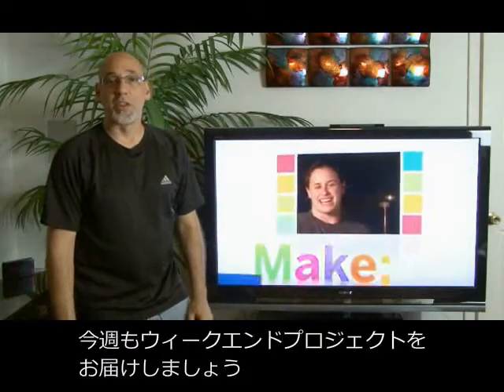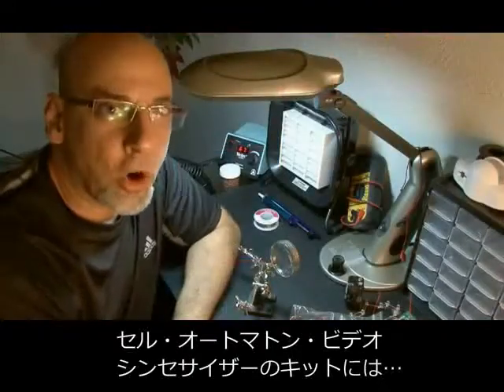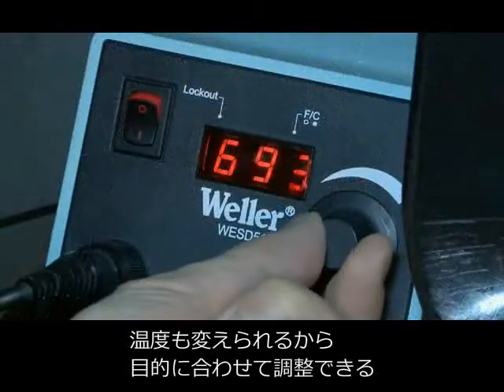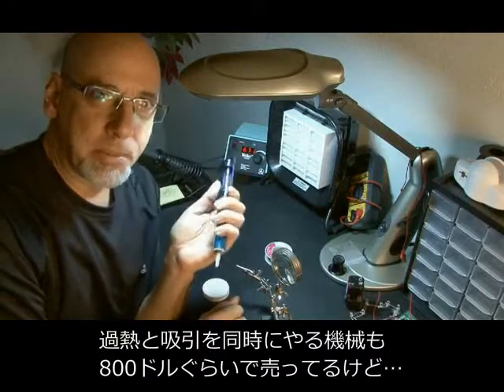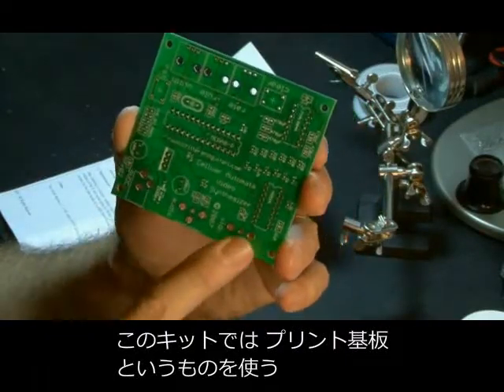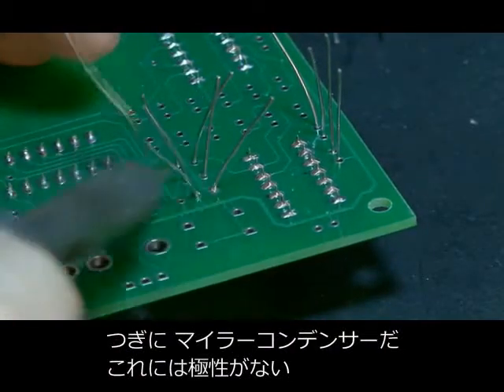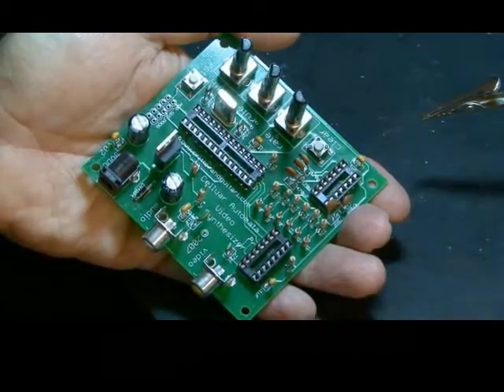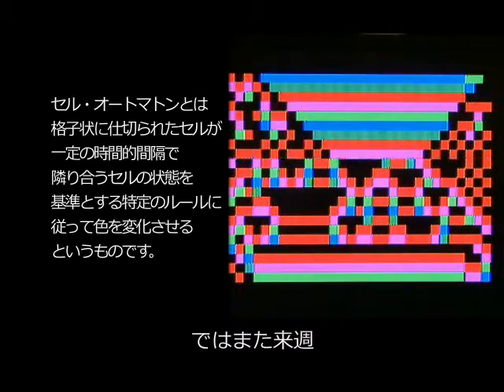Weekend Project - セルオートマトン・ビデオシンセサイザーキット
Weekend Project: Cellular Automata Video Synthesizerの日本語字幕版です。一定のルールに従って変化するパターンをテレビに映し出すキットを作ります。